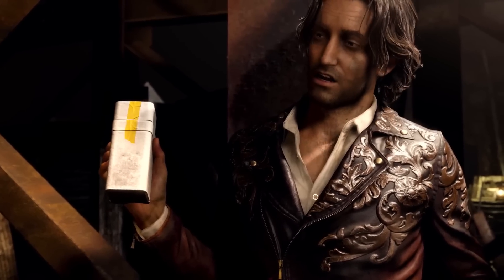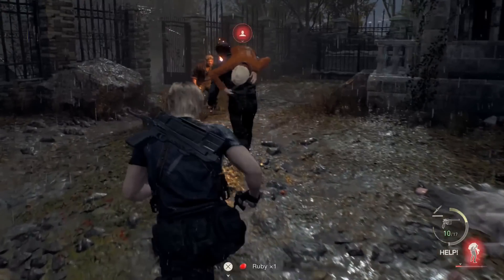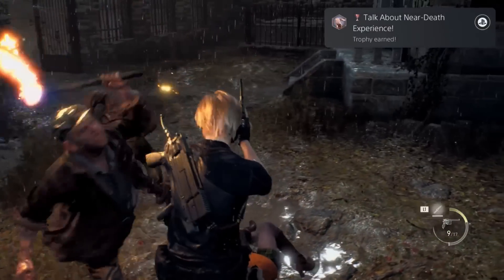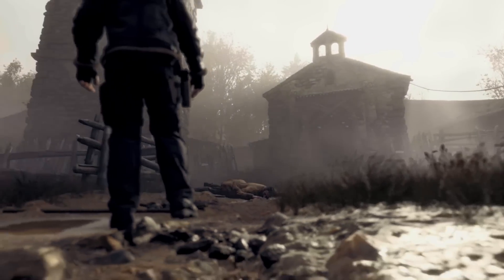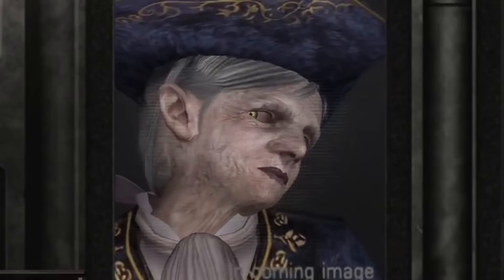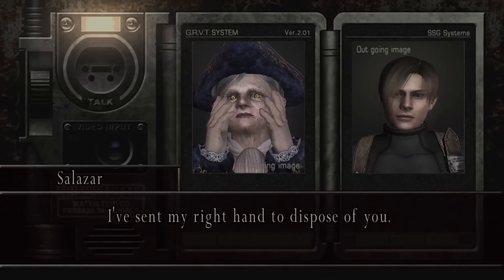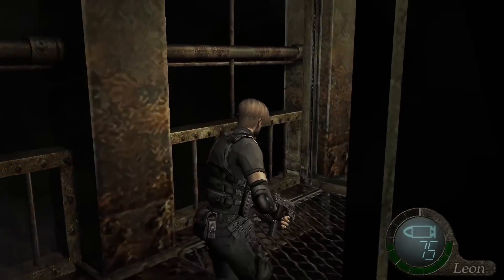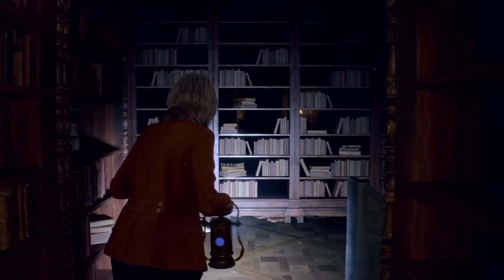10 Surprising Cuts in Resident Evil 4 Remake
The Resident Evil 4 Remake changes a lot, and it's missing quite a few things. Here's the 10+ that stood out to us!

0:00 Intro
0:18 Hey, it's that dog!
0:32 Church
0:41 Crane Game
0:53 Ashey's Ride
1:13 Chainsaw Sisters vs El Gigante Split Path
1:38 Gondola Ride
1:53 Your Right Hand Comes Off?!
2:26 Giant Statue
2:42 Lava Room
2:49 Kill the Merchant?
3:10 It is gone!!
3:28 laser Hallway
3:34 Andre's Bad Joke